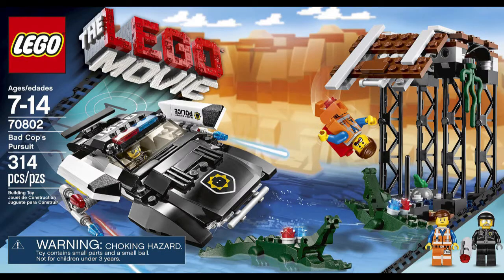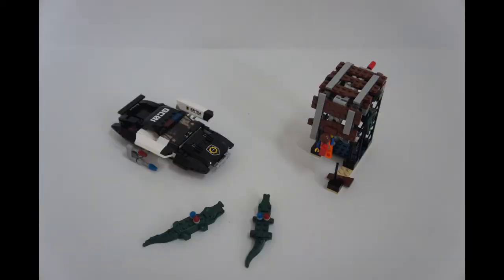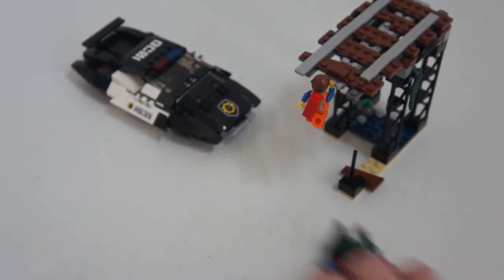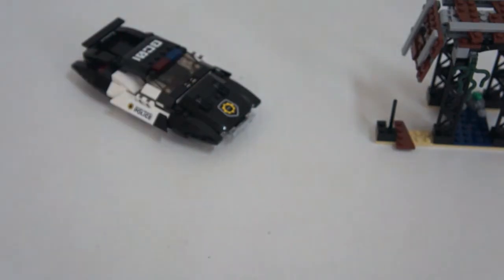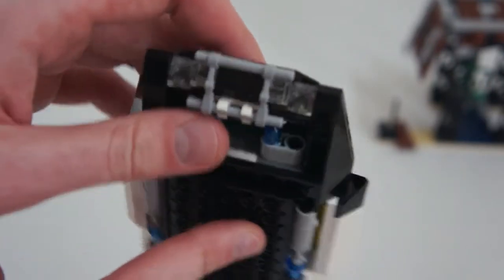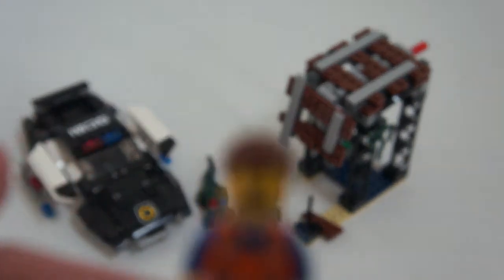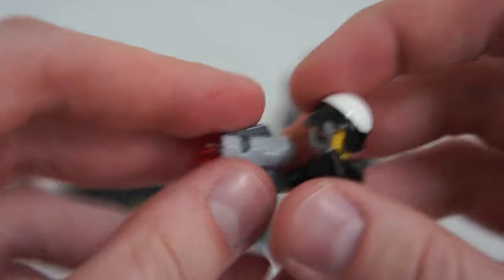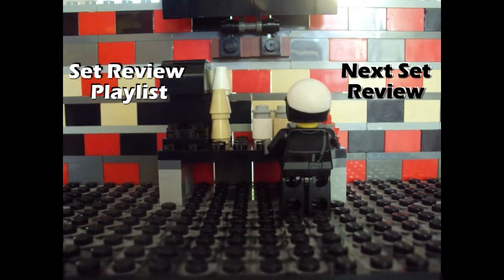Lego Set Review: Bad Cop's Pursuit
I absolutely loved Liam Neeson's portrayal of Bad Cop in The Lego Movie! This is a fabulous set if you want to collect Bad Cop's flying car and Bad Cop. Emmet is a bonus, along with the two crocodiles that are included.